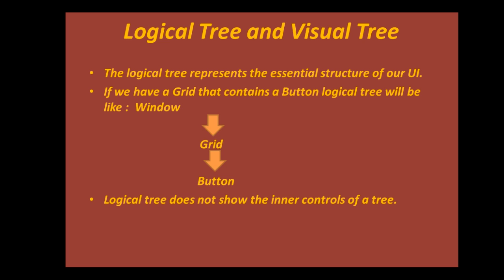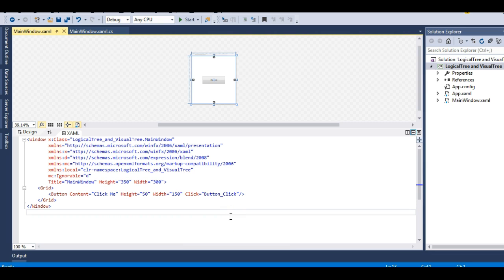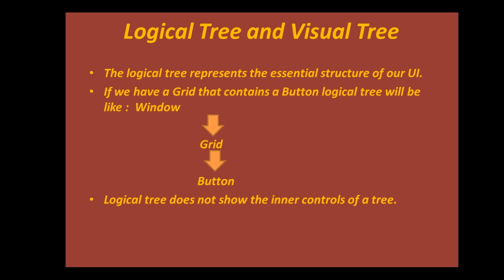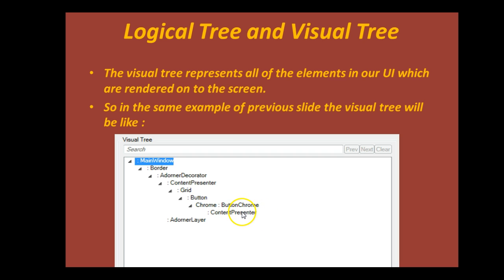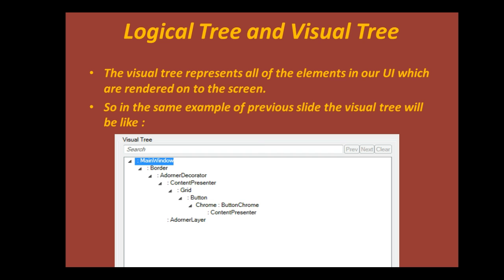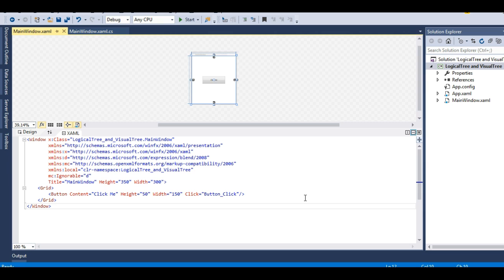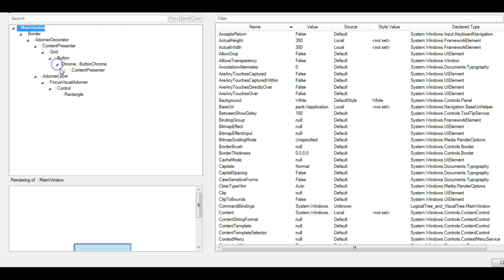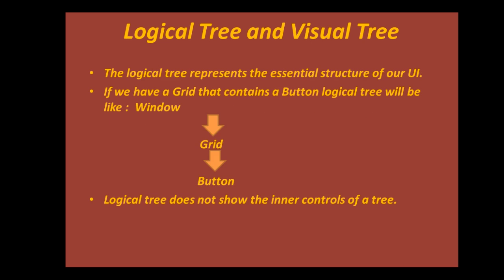Logical Tree and Visual Tree in WPF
Hi Guys, Let us check out what do you mean by logical tree and visual tree since it is concept which you should understand to understand the concept of Routed events and other topics.